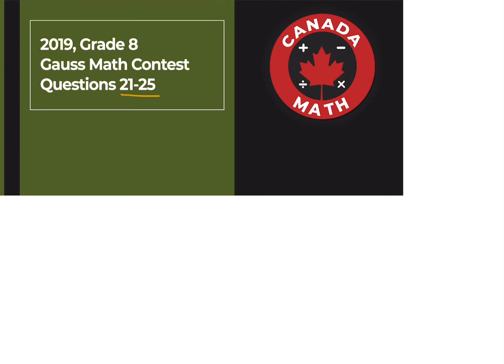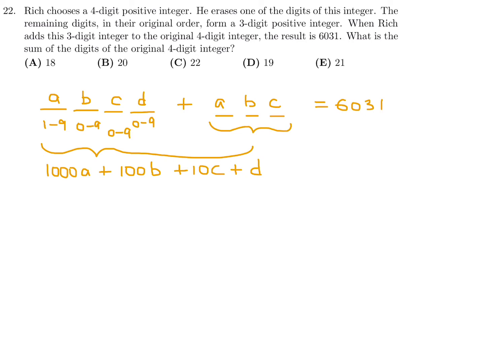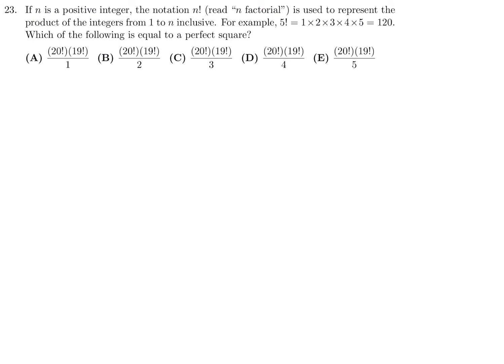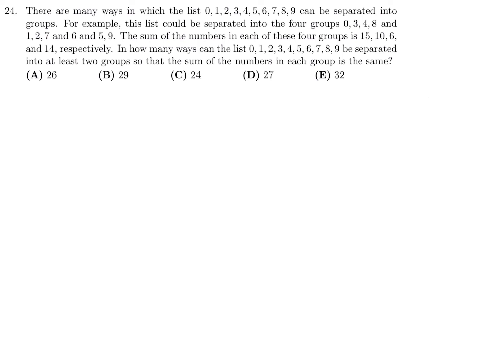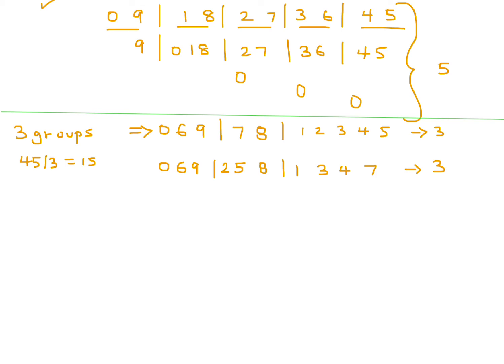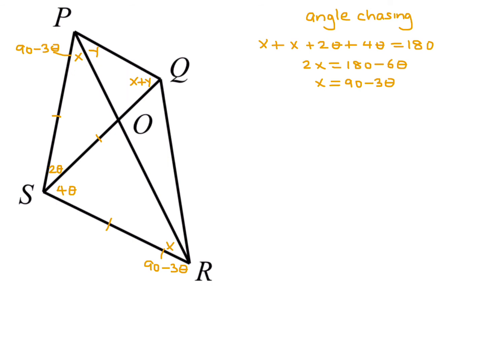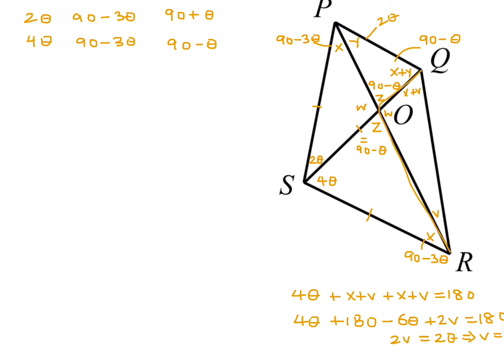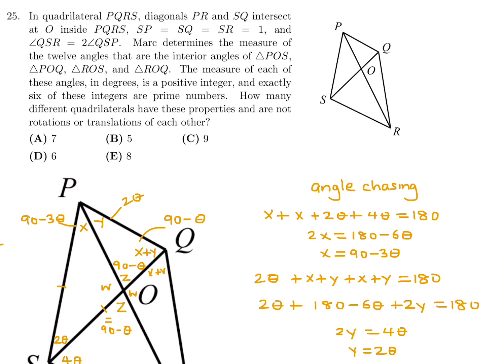2019, Grade 8, Gauss Math Contest | Questions 21-25